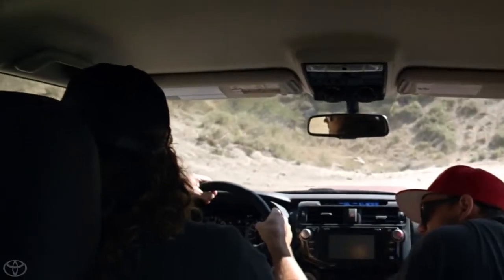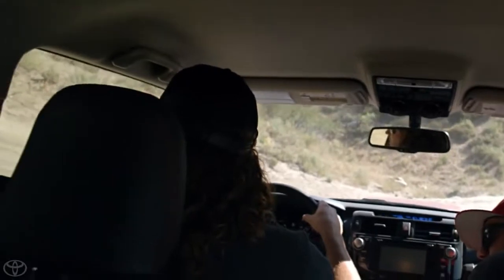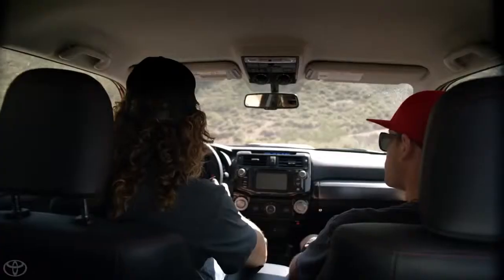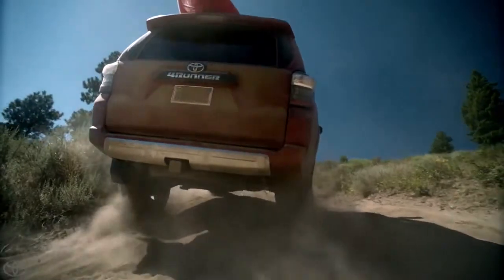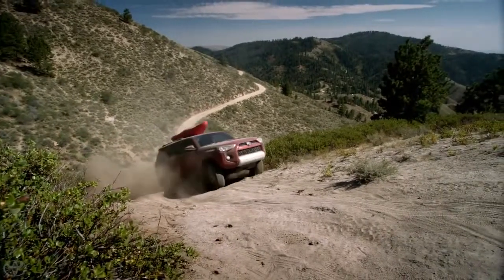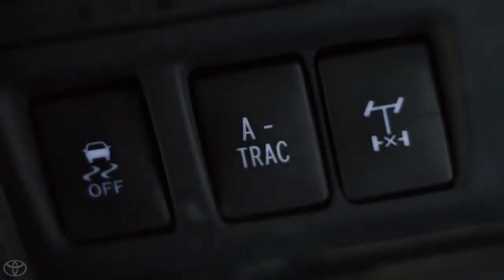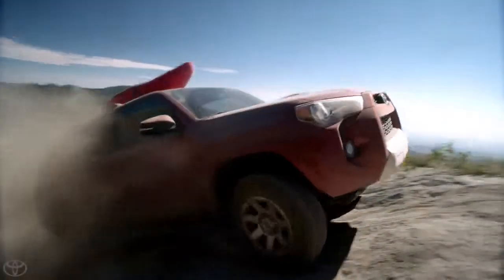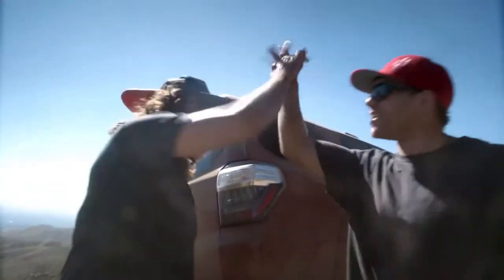Locking Rear Differential & Traction Control w Andy Bell & Rush Sturges 2014 Toyota 4Runner